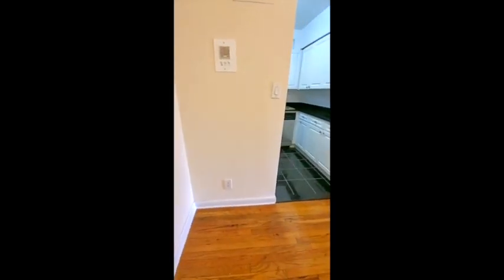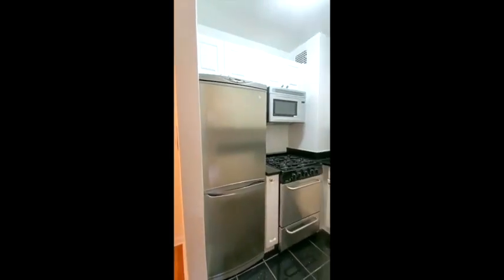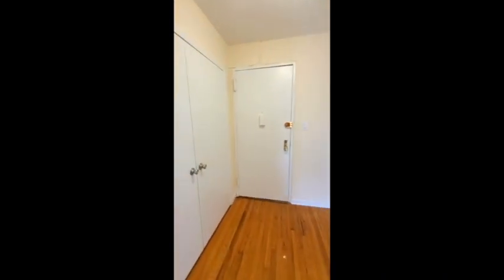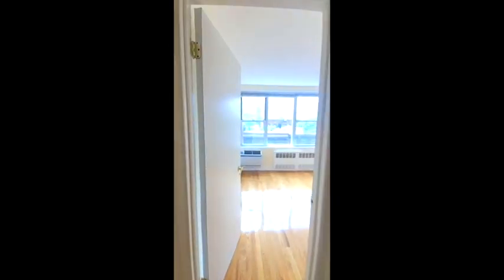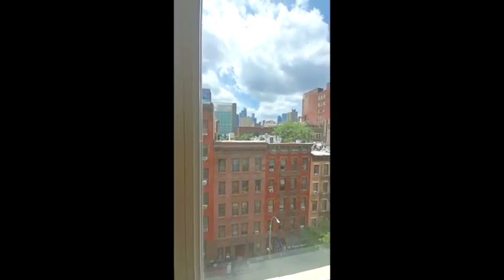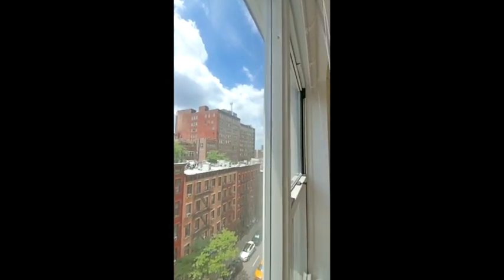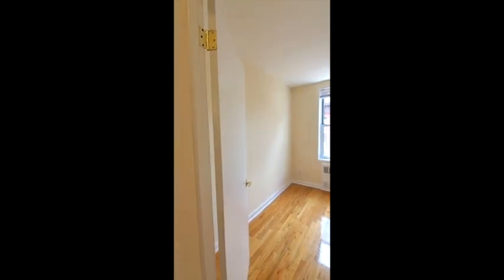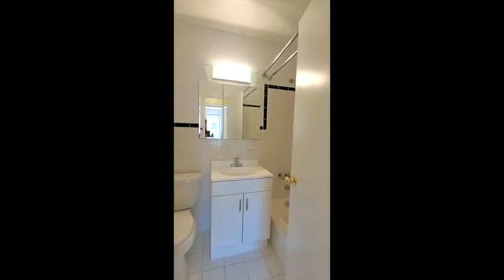401 West 56th St